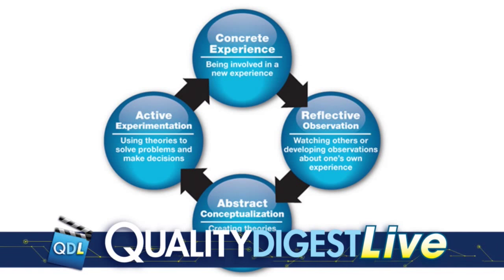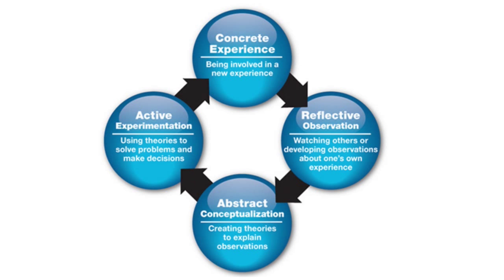Quality Digest LIVE, October 30, 2015 - Social learning applied to Six Sigma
Links for this week's episode:
A Miniature GD&T Glossary

Who Pays Insurance for Autonomous Vehicles?

Doing What You Love, and Loving What You Do

Quality Digest LIVE can be seen every Friday at 11 am Pacific, 2 pm Eastern. or recorded at QualityDigest.com. You can also listen to the show in podcast form on iTunes

To email your questions to Quality Digest LIVE